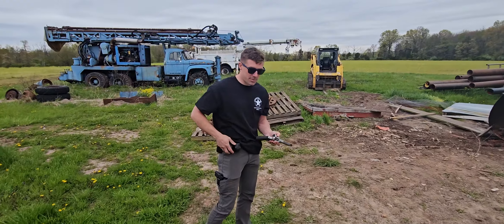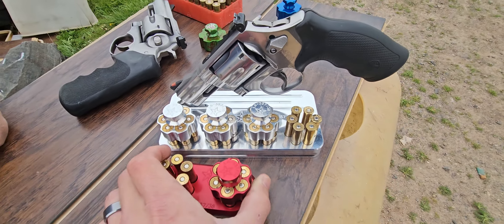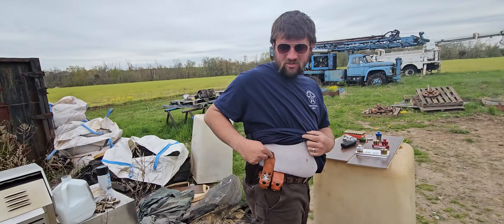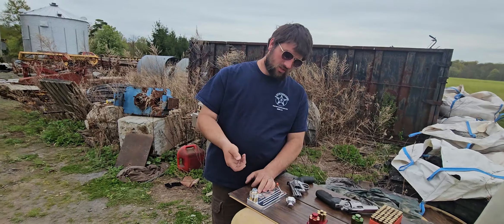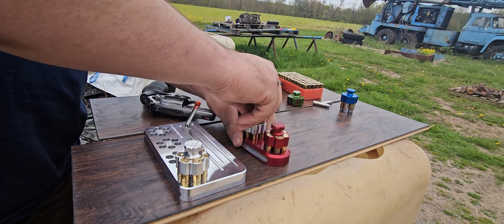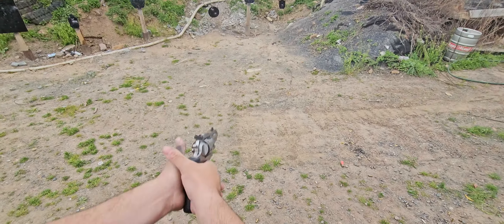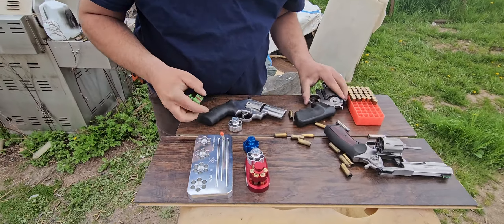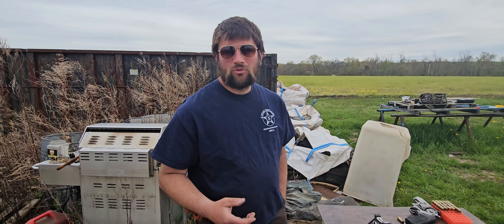The best way to reload 357magnum and 44magnum and how to make zombies more dead. 5 star speedloaders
The best way to reload 357magnum and 44magnum and how to make zombies more dead. 5 star speedloaders.today, we look at the best speedloaders and shoot 357magnum and 44magnum. featuring smith&wesson 686 and ruger alaskan 44magnum.